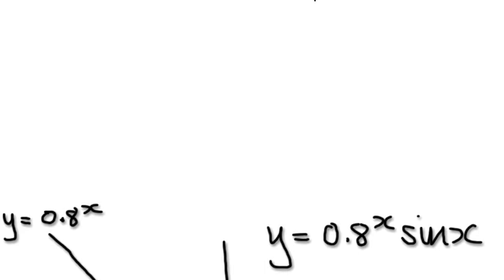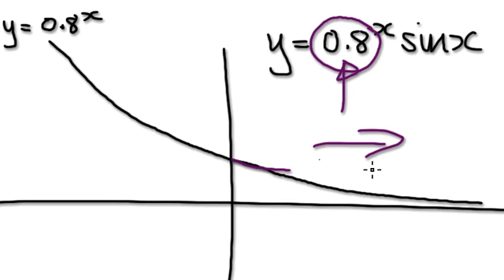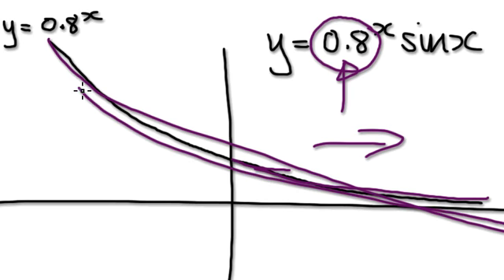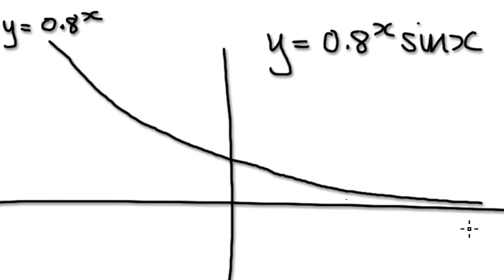Video 1028 - Complex Sinusoidal, Practice 3, y=(0.8^x)sinx